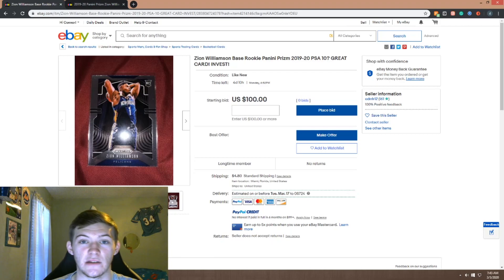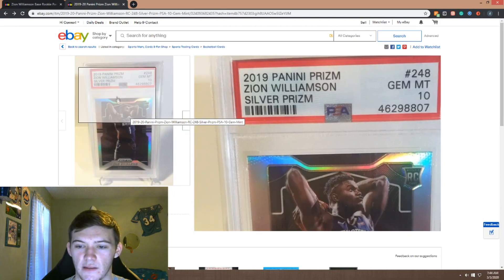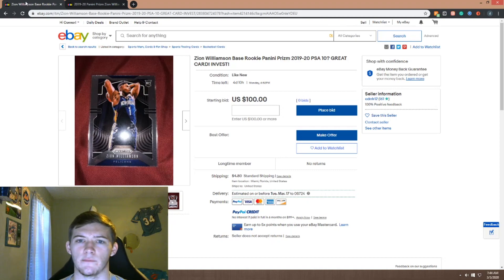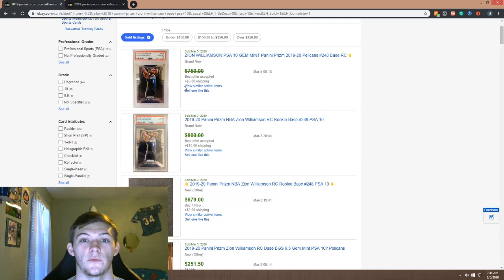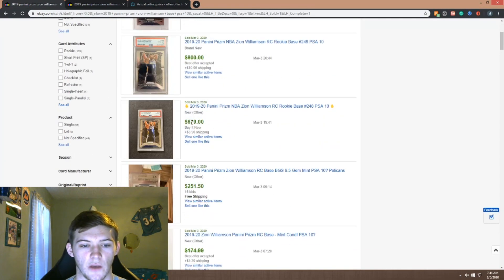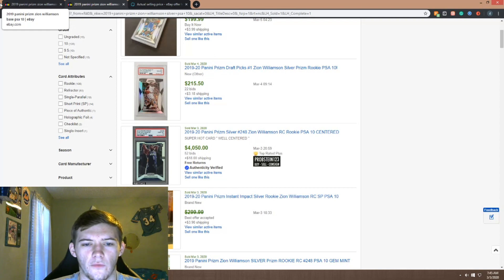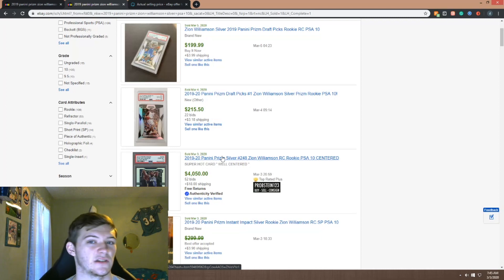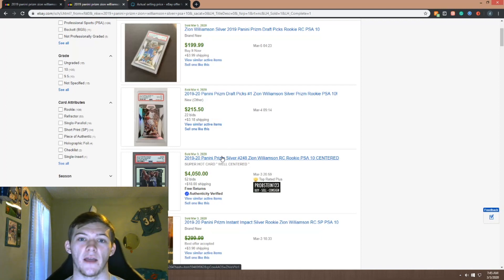Base vs Silver Prizm: What's the Difference?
In today's video, I break down the difference between base and silver prizm. It can be difficult for beginners to differentiate the look between the two and then when they do, they do not understand the huge price difference. I hope this video gave you some clarity.